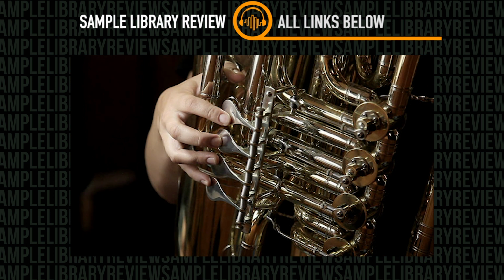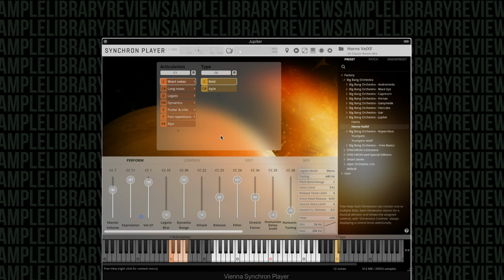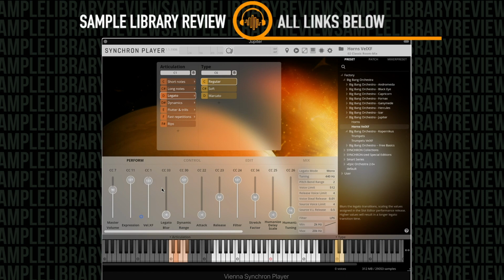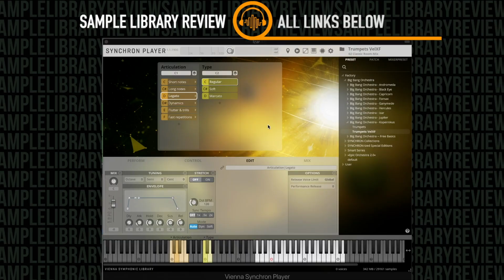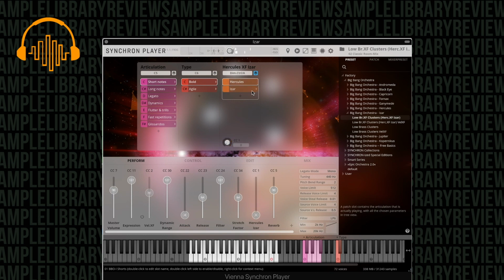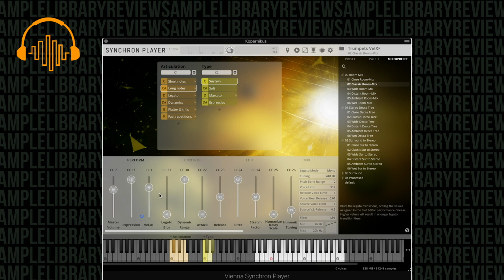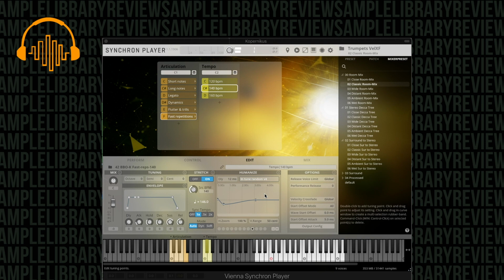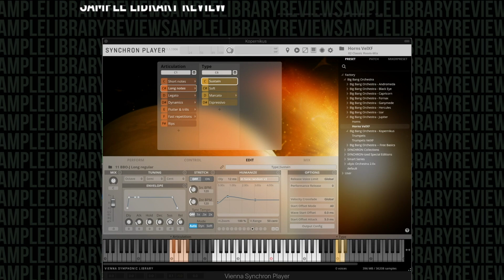First Look: Big Bang Orchestra Brass Packs - Izar, Jupiter & Kopernikus by Vienna Symphonic Library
A welcome expansion to the Big Bang Orchestra line, Izar, Jupiter & Kopernikus offer up more of the great Syncron Stage sound with extensive articulations for ensemble Horns, Trumpets and low brass clusters.

Big Bang Orchestra: Izar, Jupiter & Kopernikus are available from Vienna Symphonic Library